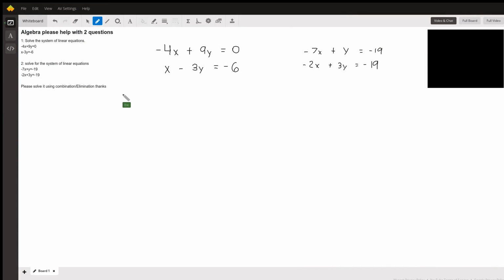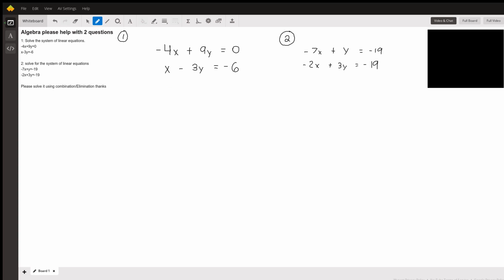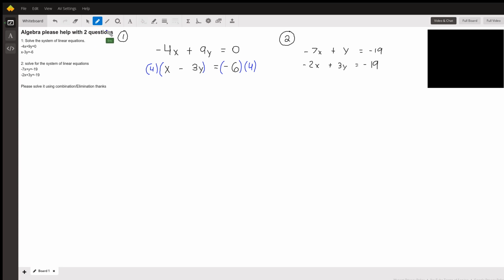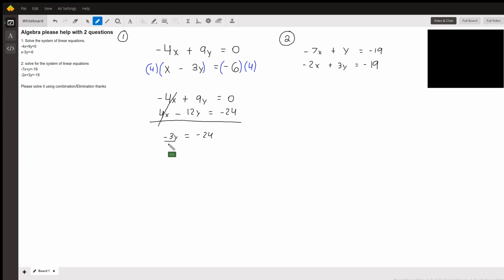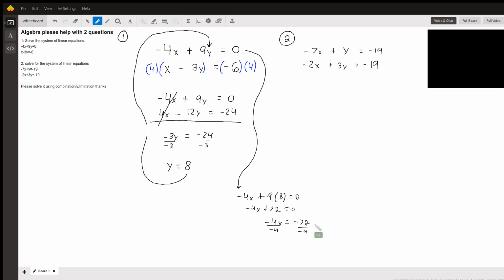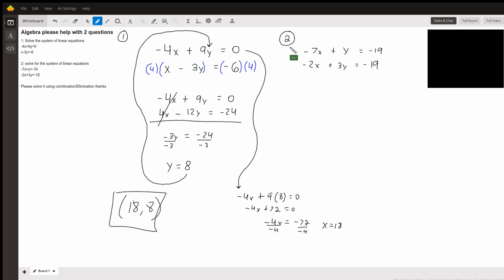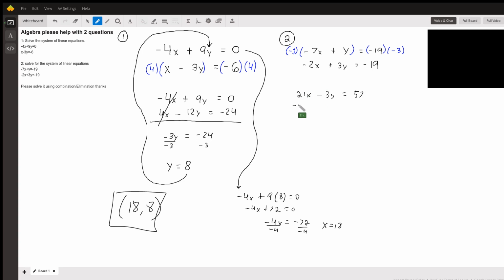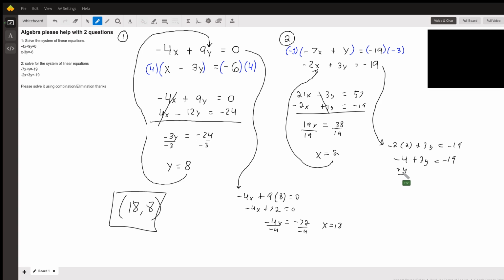Solving Systems by Elimination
Question: Algebra please help with 2 questions
1: Solve the system of linear equations.-4x+9y=0x-3y=-62: solve for the system of linear equations -7x+y=-19-2x+3y=-19Please solve it using combination/Elimination thanks

Answered By:

Eric H.